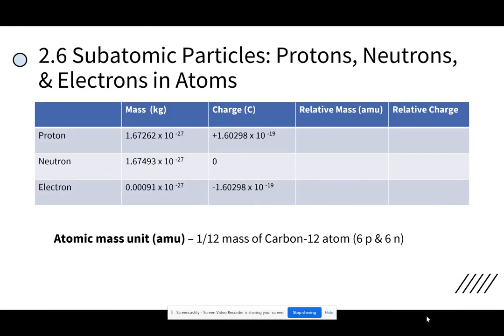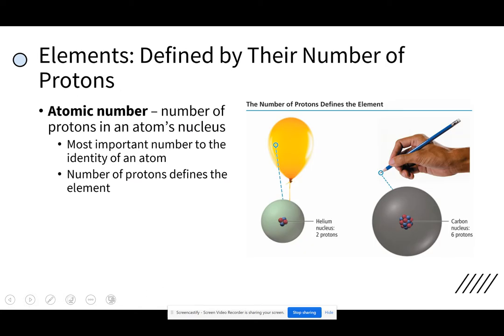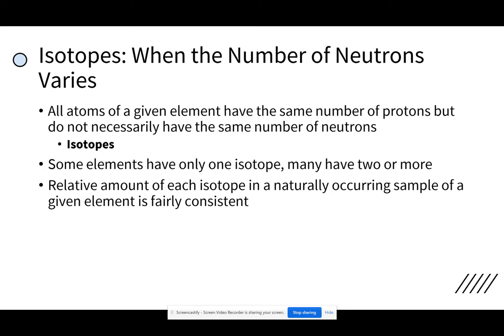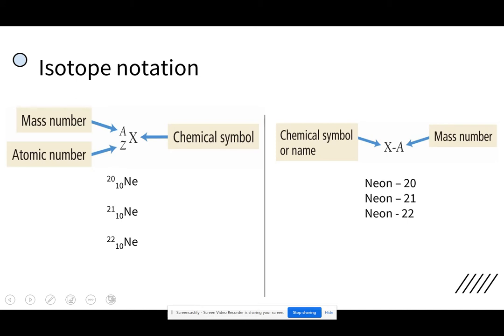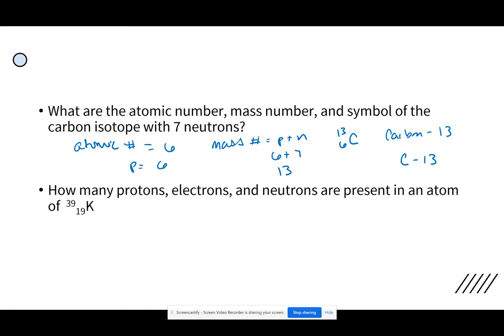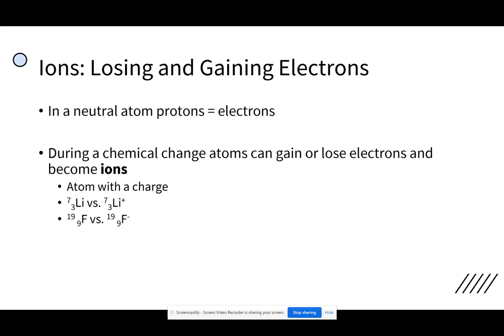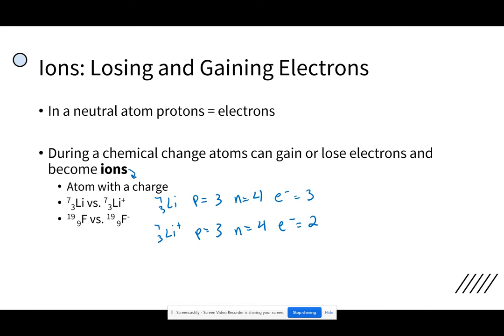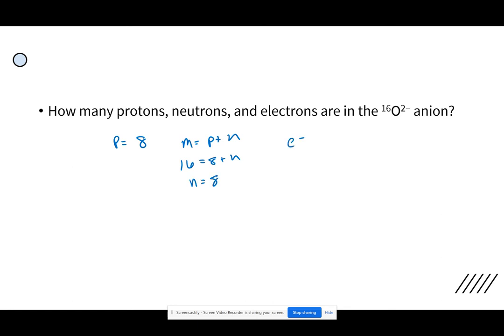H. Chem Subatomic Particles